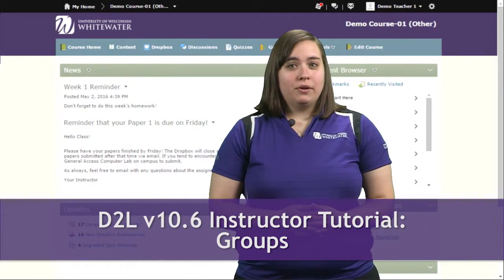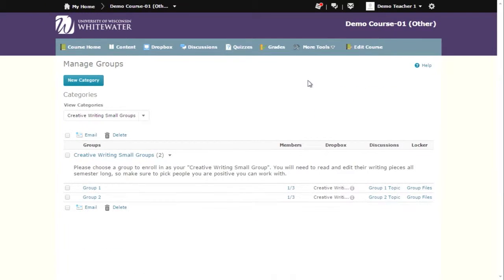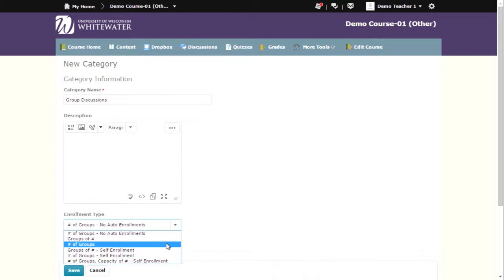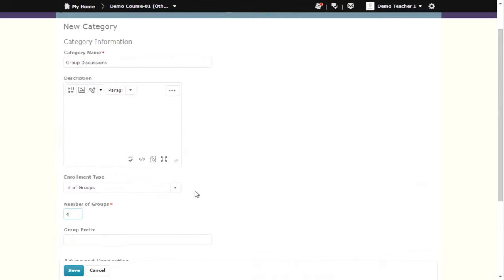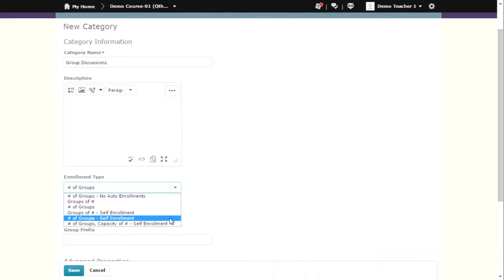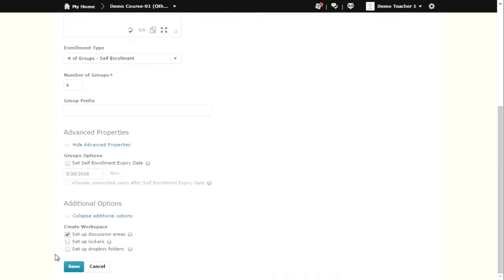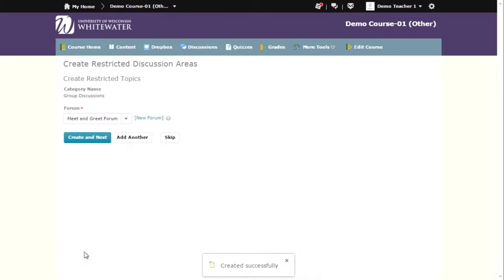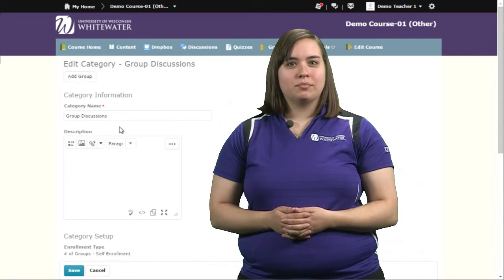D2L v10.6 Instructor Tutorial: Groups